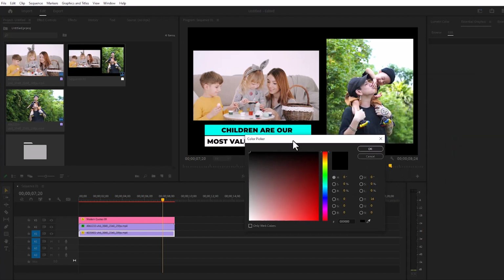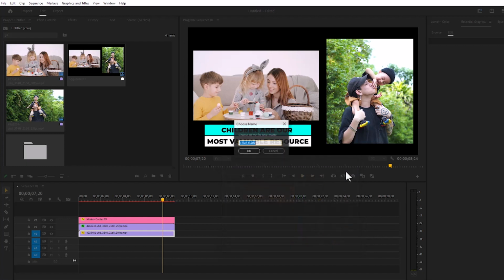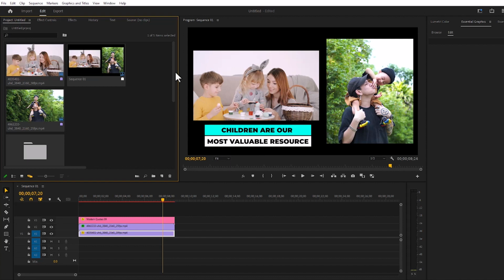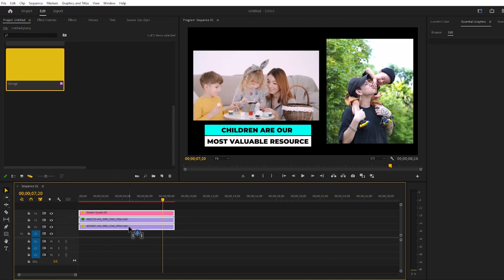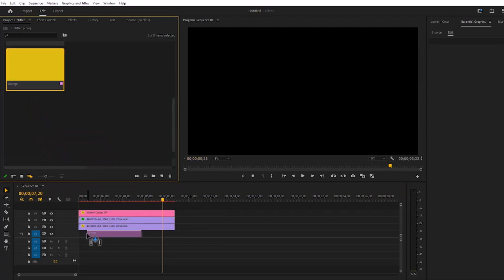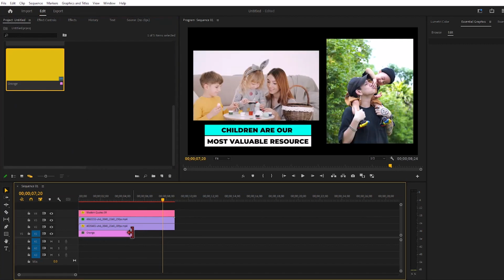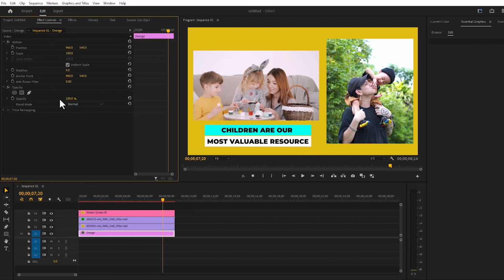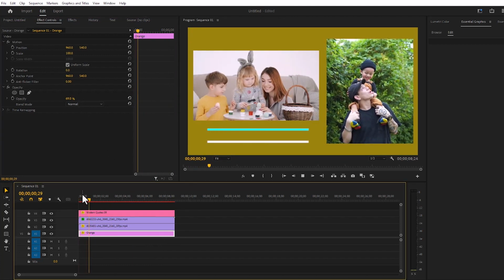How to Add a Background Picture in Adobe Premiere Pro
Learn how to add a background picture in Adobe Premiere Pro quickly and easily. This beginner-friendly tutorial shows you how to place an image behind your video, adjust its size, position it correctly, and create a clean professional-looking background.

You’ll learn:

How to import a background picture
How to place the image behind your video
How to resize and reposition the background
How to organize layers correctly
How to create a clean final result